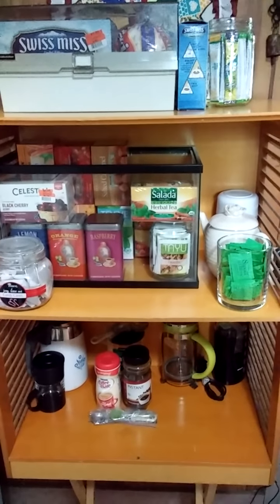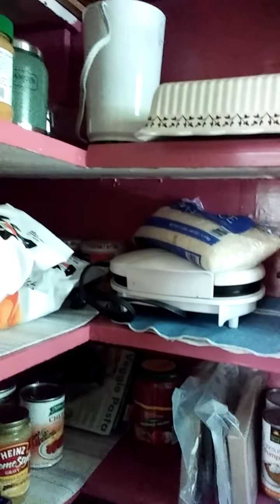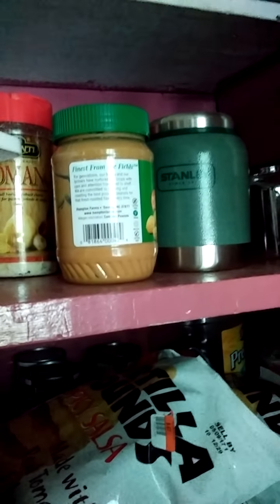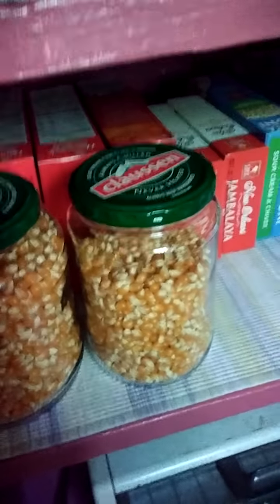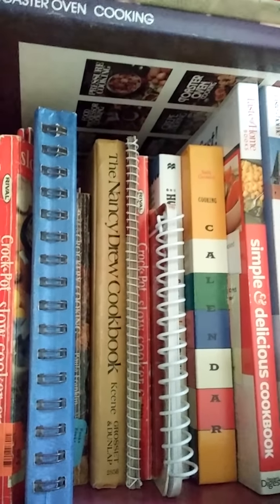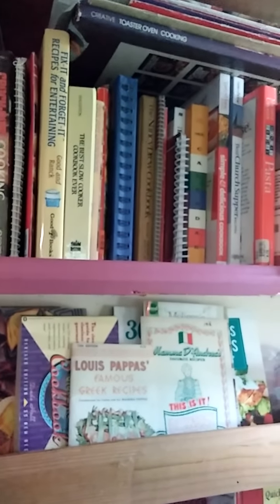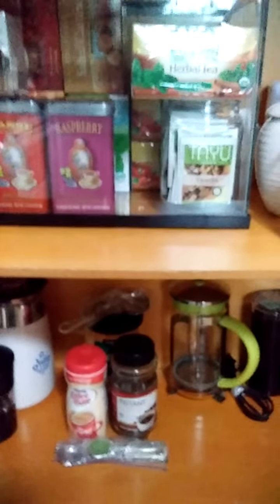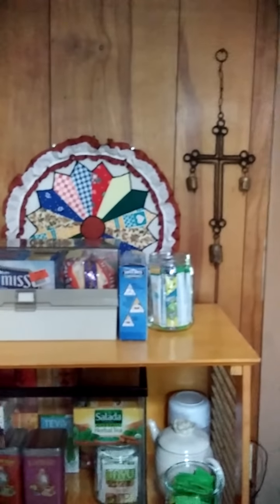BEVERAGE STATION/PANTRY IN MY 100+ YEAR OLD MINER'S HOUSE!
Just a little "tour" today.  Space in my kitchen is very limited...so these are 2 areas that I adapted for use as best as I could.

And of course...you will find "thrifted" items in here as well!  :)